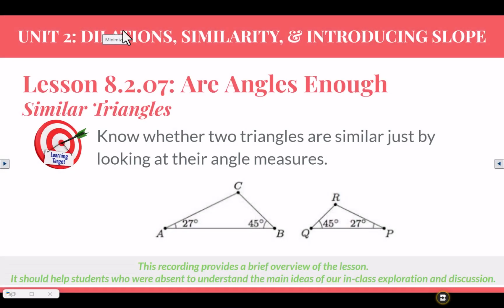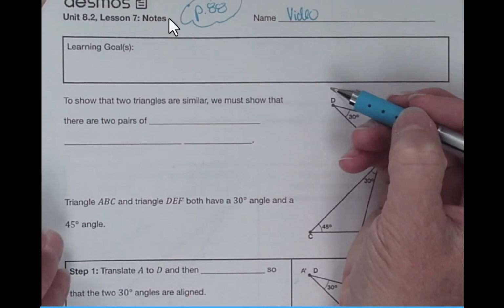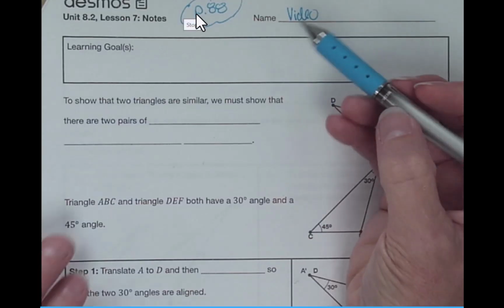Lesson 8.2.07 (Are Angles Enough)